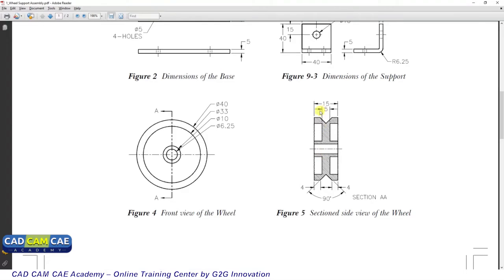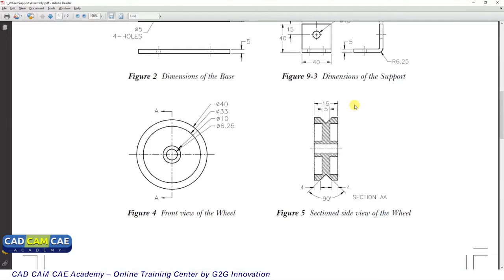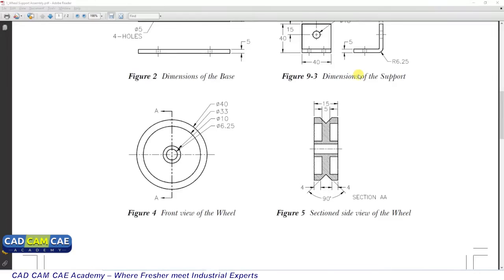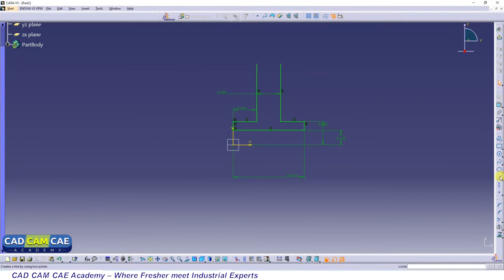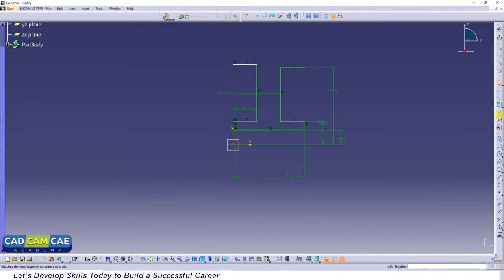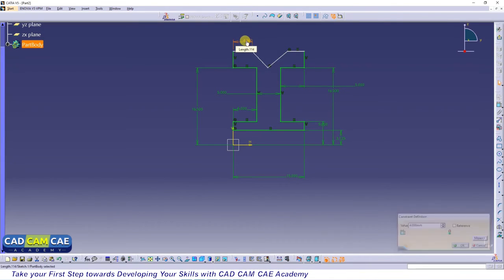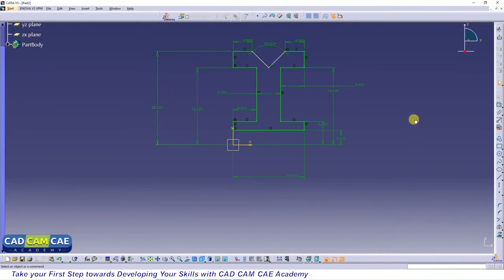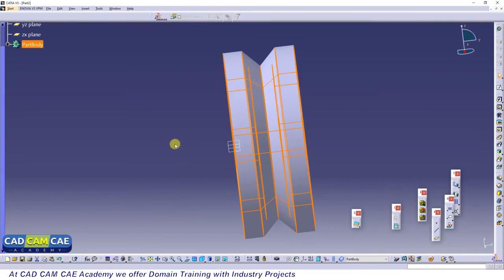4 Wheel of WSA - Part Modelling | Catia V5 Tutorials